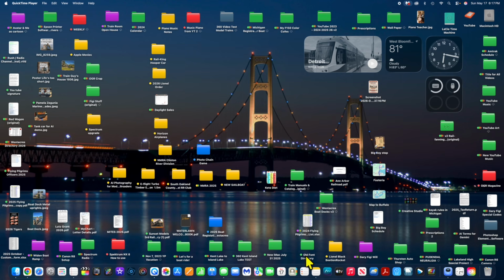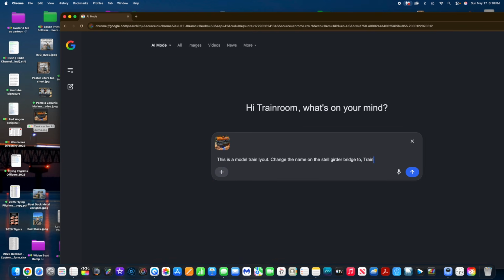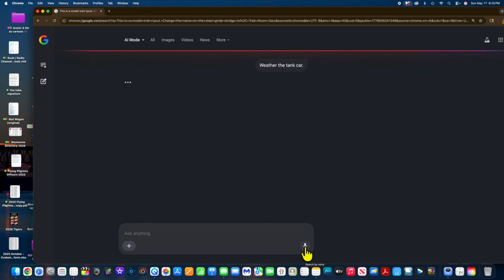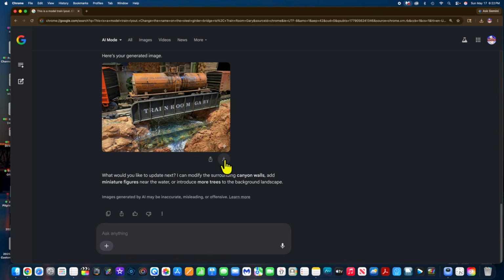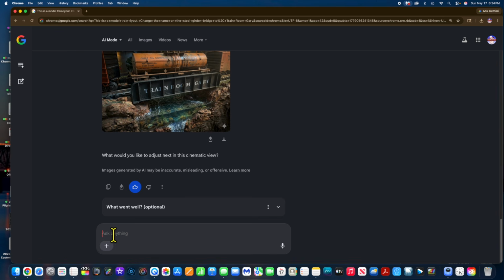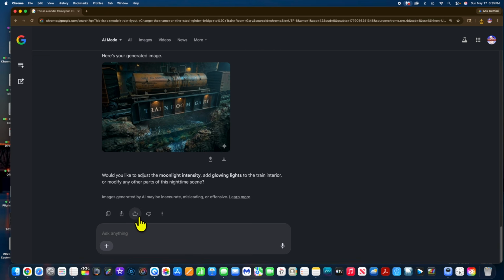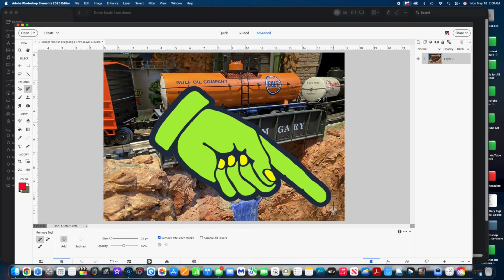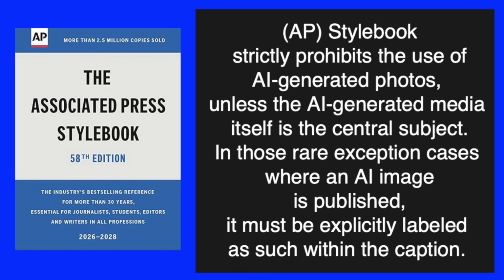AI Photography for Model Railroaders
In this video, we will utilize Gemini, an artificial intelligence application, to generate Model Railroad Photographs. This video serves as a demonstration to assist you in creating your own “AI” model train photographs.
Timecodes
0:00 - Intro
0:58 - At the computer • iMac
1:29 - Place photo in Gemini.
1:50 - Change name on bridge.
4:02 - Weather the tank car.
5:15 - Make the river look realistic.
6:40 - Make the photo cinematic.
7:49 - Make this a night time photo.
9:16 - Lets have a snow storm.
10:12 - All the down loads, six photos.
10:39 - Remove watermark.
11:12 - All final photos
12:28 - Associated Press Style Book, AI publishing rules.
16:16 - Closing
▶︎  My Train Layout - Brief Specs
      This layout is a shelf layout - 24 feet long with about 10 foot turnarounds on each end.
      4 Mail Lines with 7 sidings,
      Track: Tubular Track by K-Line Shadow Rail on a cork road bed. (No longer in production)
      Lionel and K-line 0 Gauge Switches
      Main Transformer: Lionel ZW-L with 4 180W Powerhouse Bricks
      Second Transformer: Lionel CW 80
      Control Systems: Lionel Cab 1 • Lionel Universal Remote • LionChief Plus Remotes
      • Lionel’s Bluetooth APP • LVC Lionel Voice Control
      • MTH DCS & Wi-Fi

▶︎  A little story about me: I am a retired shop teacher, I spent 36 years teaching Graphic Arts, Vocational Printing Trades, Photography along with extra duties like  Drivers Education, & Yearbook Advisor.
I started teaching shop in the fall of 1974 for 36 years.

▶︎  Hi • Train Room Gary from The Detroit & Mackinac Railway.

▶︎  Production
Editing Software: Final Cut Pro X  Version 10.6.6 on an iMacOS Ventura Version 13.4
Artwork & Titles: Adobe Photoshop
Cameras: iPhone 11 Pro  •  Canon T6i with Rode Video Micro • GoPro Max

▶︎  Train Room Gary • Production / Detroit, Michigan USA

▶︎  Some of the narration by: Train Room Pam

You're free to use these songs and monetize your video.